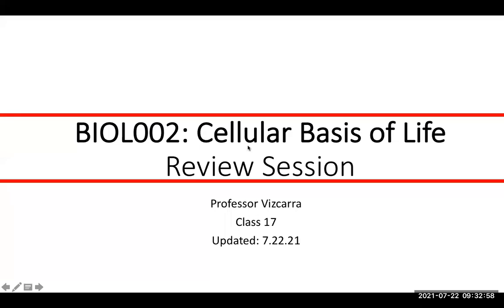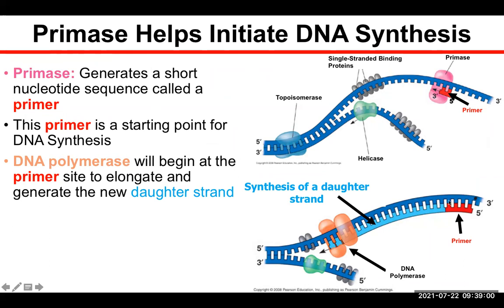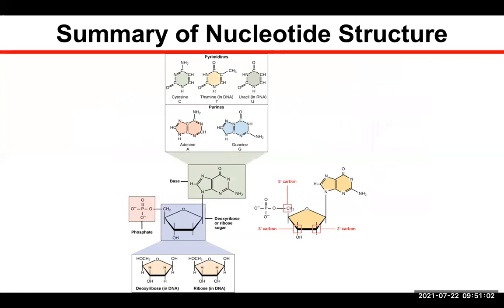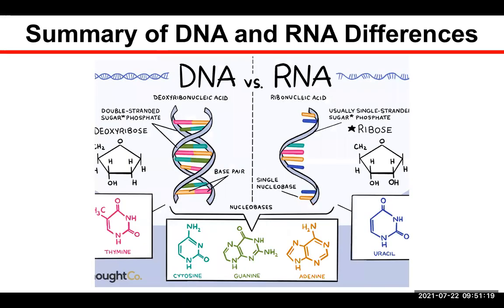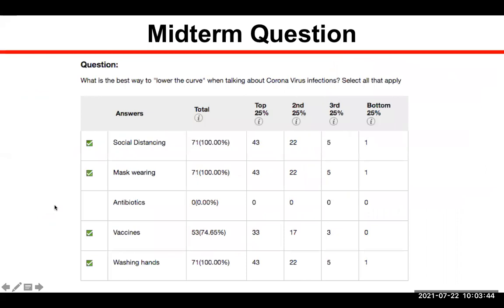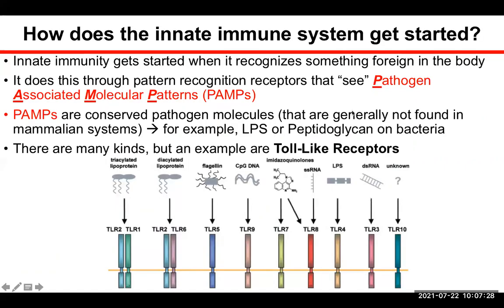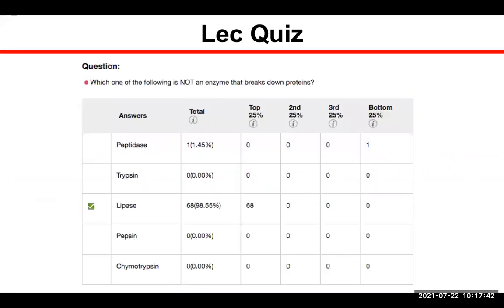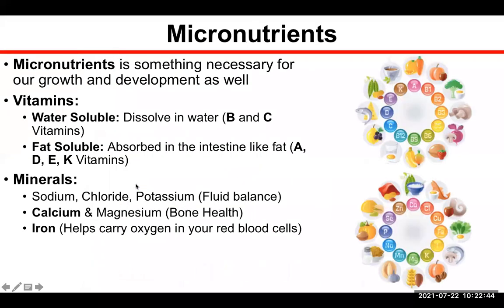Lec 17 Review Session